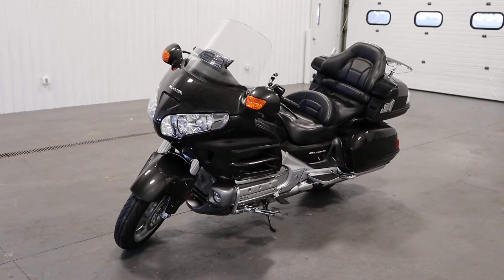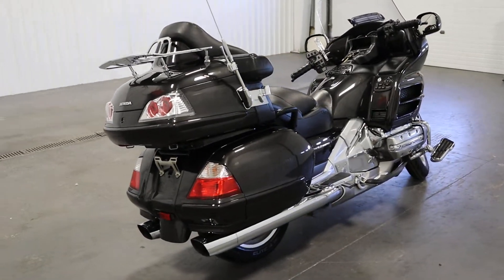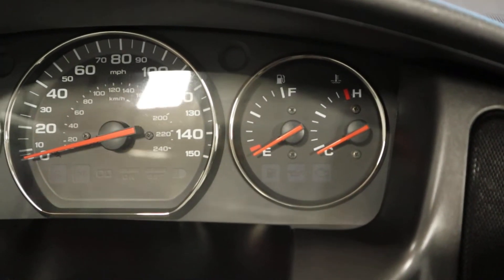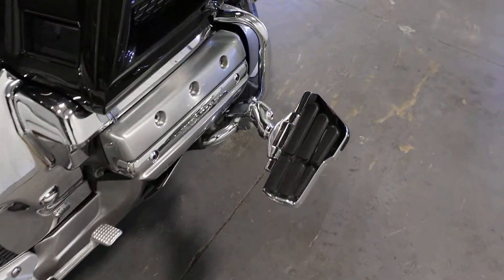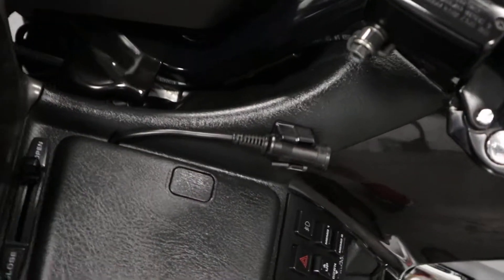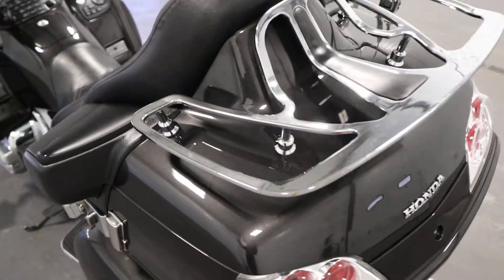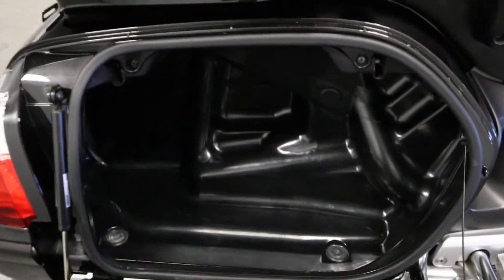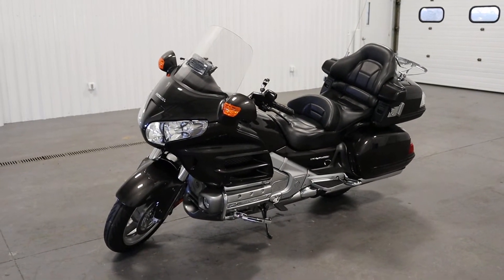2010 Honda Goldwing Audio/Comfort - UM457